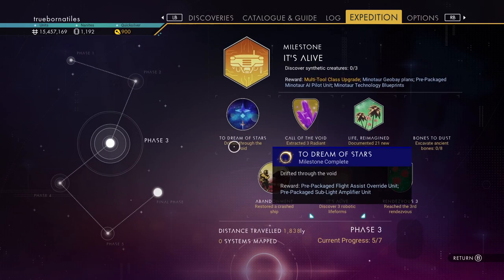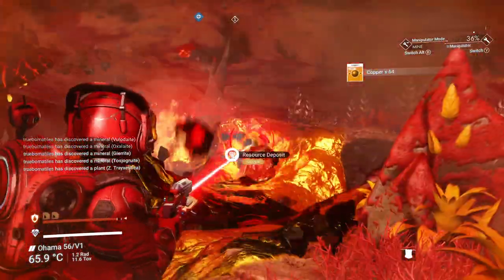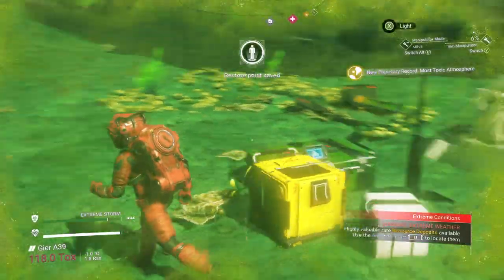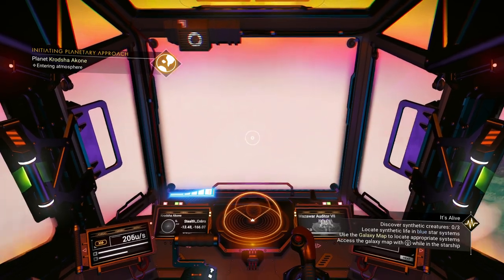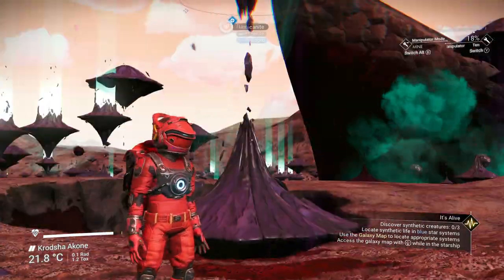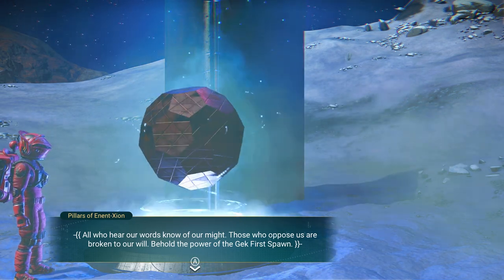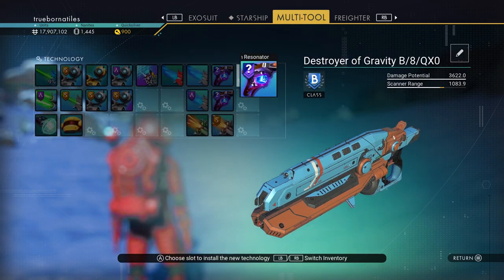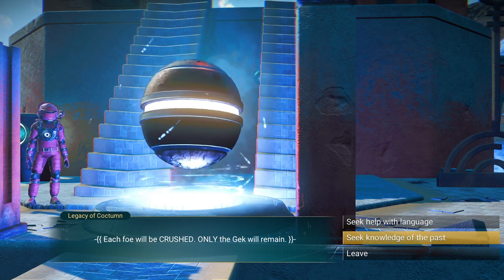Nameless History (No Man's Sky Adrift)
Hello everyone! I'm back with another exciting gameplay series for No Man's Sky playing the Adrift expedition.

We need to go to blue star planets and see some Robots, so we continue our journey by building the three Hyper Drives we need to get there.

We also conquer some more Milestones along the way.